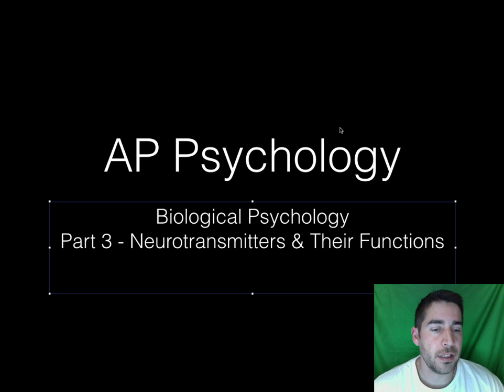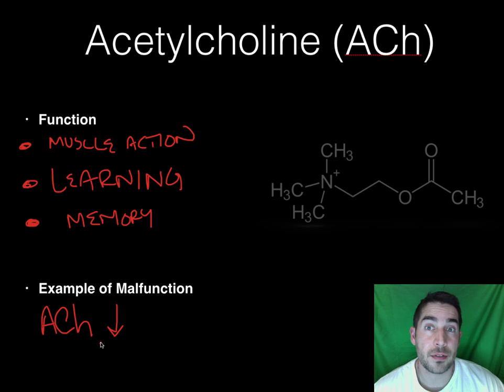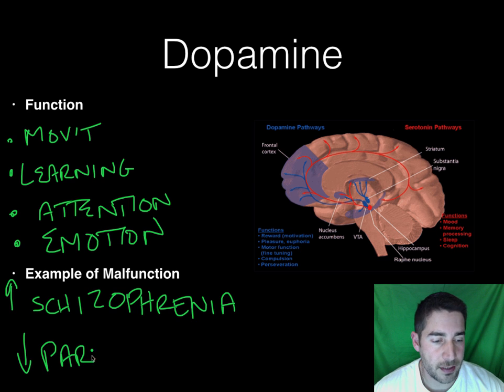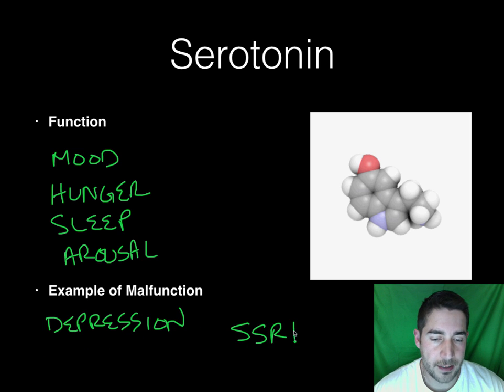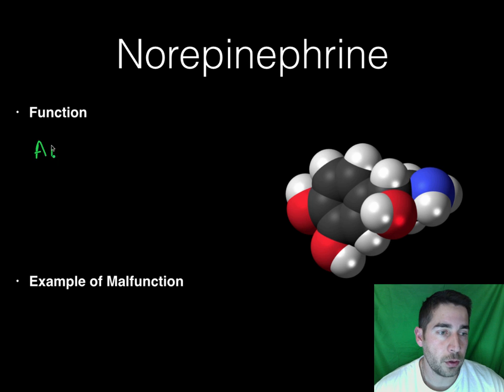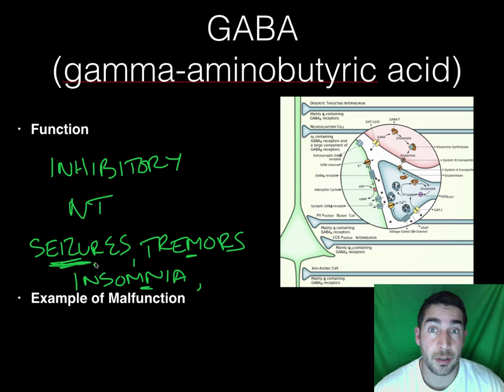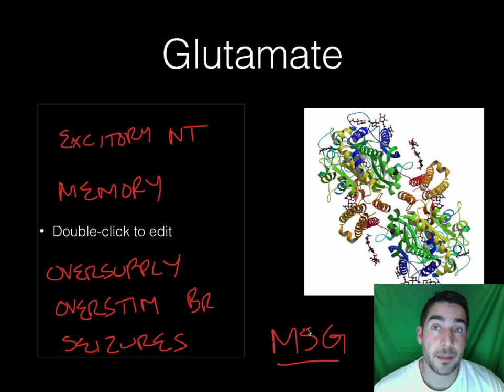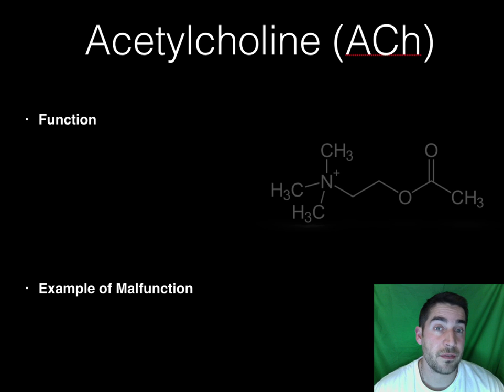AP Psychology - Biopsych - Part 3 - Functions of Most Important Neurotransmitters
Review of the function and malfunctions of the six most important neurotransmitters in psychology.